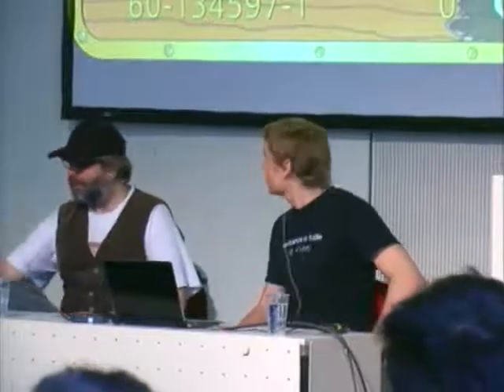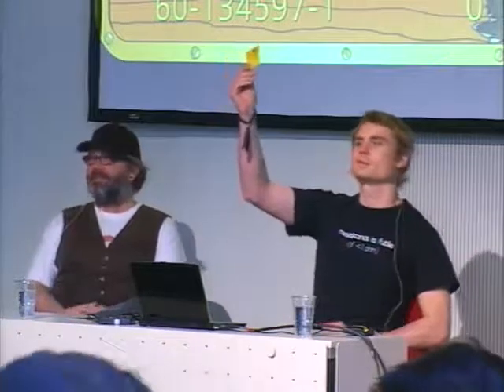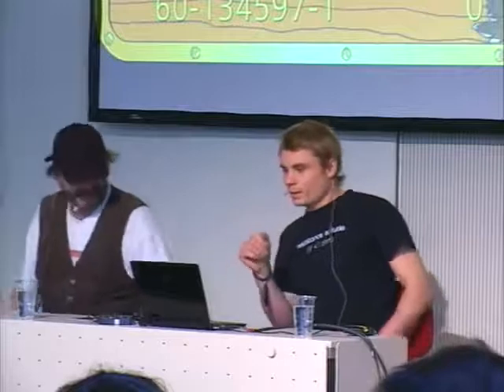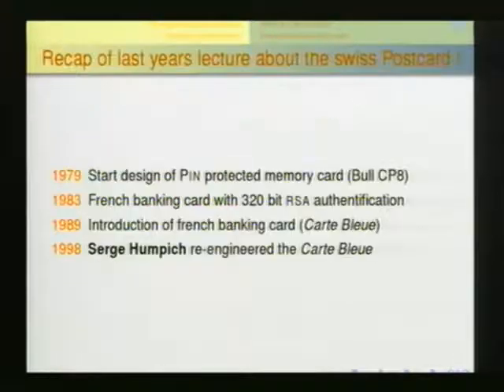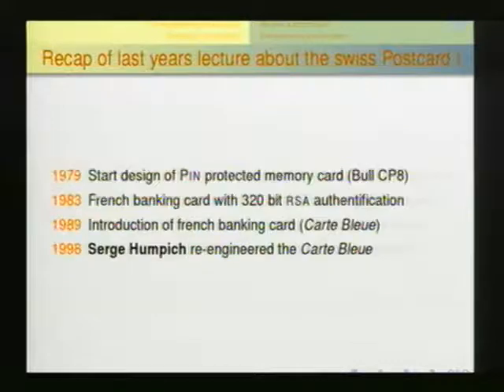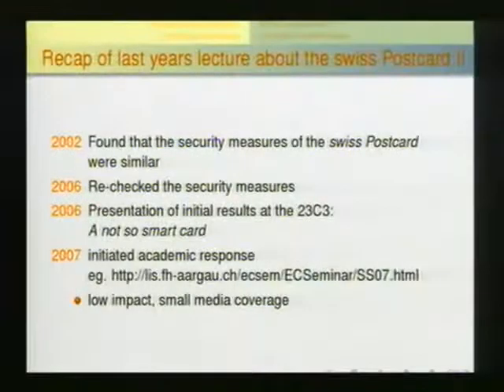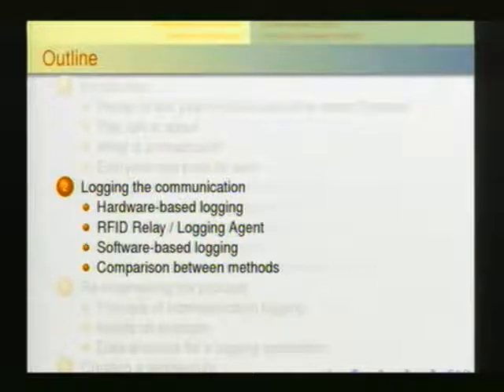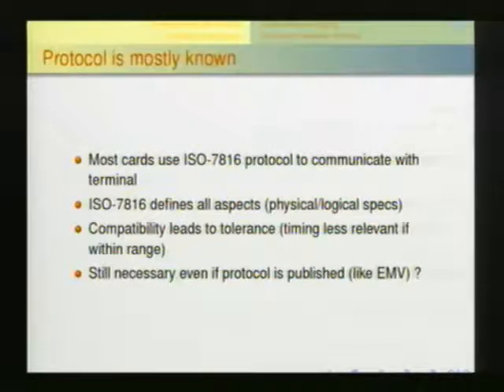24c3 Smartcard protocol sniffing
This talk will introduce you to the theoretical and practical issues involved in cloning/simulating existing smartcards. It is based on the lessons learned from cloning the Postcard (swiss debit card) issued by PostFinance.

Chaos Computer Club
Speaker: Marc-André Beck
Speaker: Bernd R. Fix